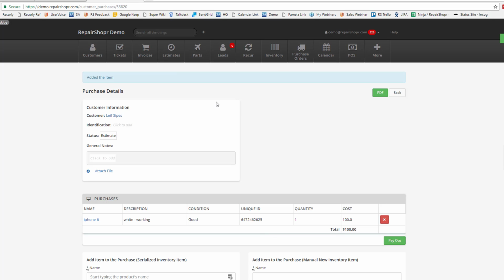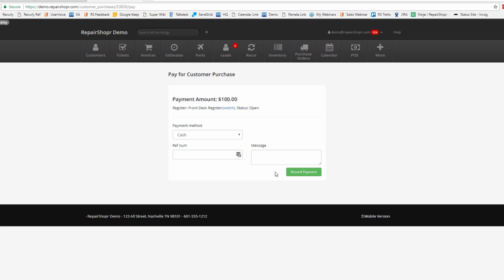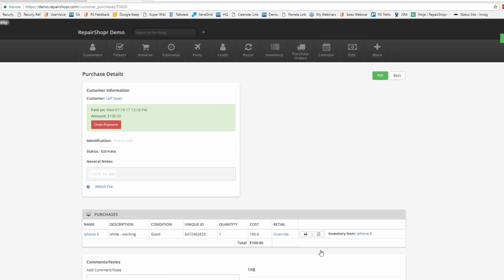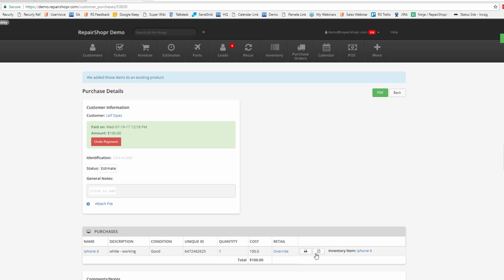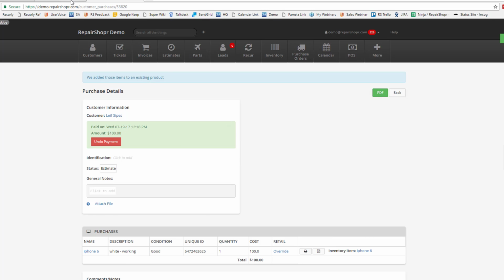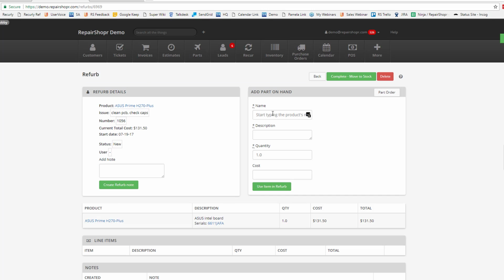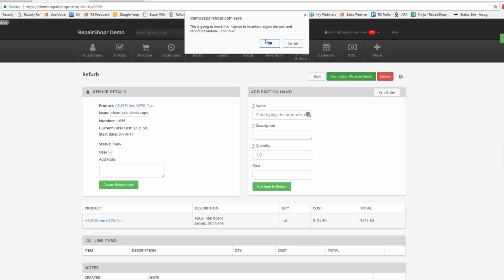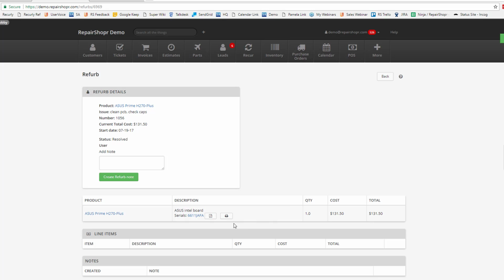Print Product Labels from Refurb & Customer Purchases Pages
Learn how to print product labels directly from the Refurb and Customer Purchases pages by simply clicking the AutoPrintr or print PDF buttons.